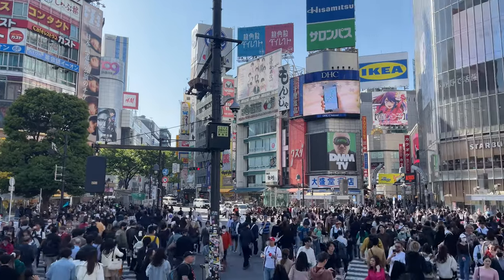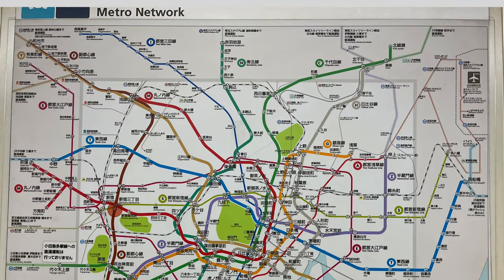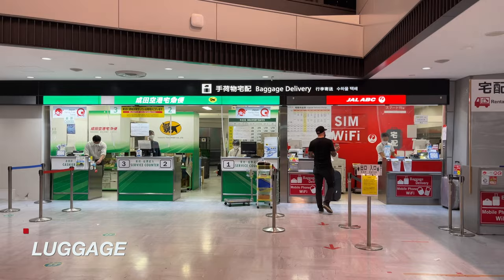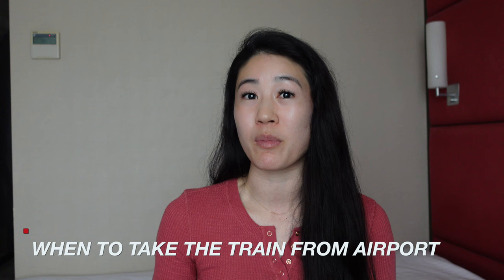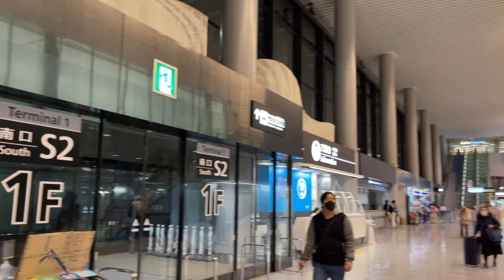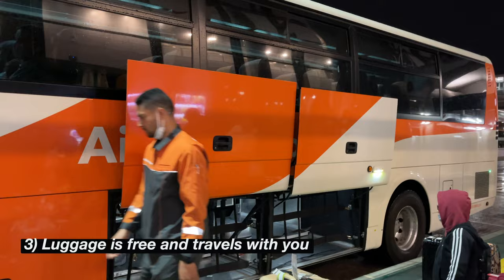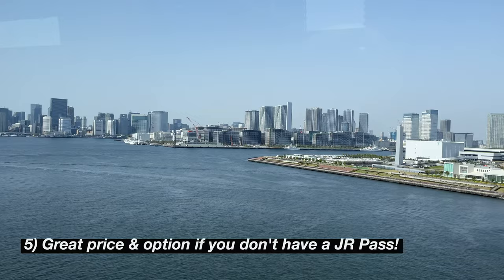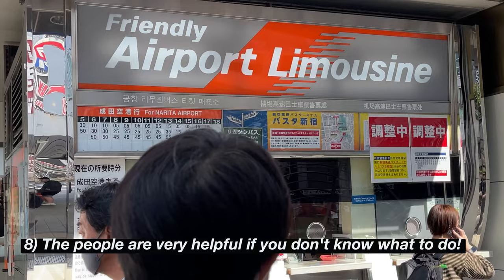UPDATED: How To Get From Narita Airport to Tokyo (without a JR Pass)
Convenient, affordable, and LOW STRESS!  Here is a great option for getting from Narita Airport to Tokyo (and back) without a Japan Rail Pass.  ❤️If you want more details to all my funtivities, you can find it in my Japan 10+ Day Itinerary Guide & Tips here 🇯🇵
Love, Erica 🥰

📍Here is the Airport Limousine Bus website!  Note: We personally bought our tickets in person, not through the website, but here you can see if your station or hotel is on the list.

🤗FREE TRAVEL BUDGET & PLANNER!
My gift to you for happy travels! This is one of my favorite tools I created for planning and budgeting for my trips, and I wanted to share it with you.  Enjoy!

*If you want to be better with your money so you can live life to the fullest, here are some of my Money and Finance resources :)

- Camera I use: Sony ZV-1
- Microphone I use: Rode VideoMicro Compact

As a customer, you do not pay more or less for using my link. I will only recommend what I truly believe is amazing. Thank you for your support of my channel! 🥰